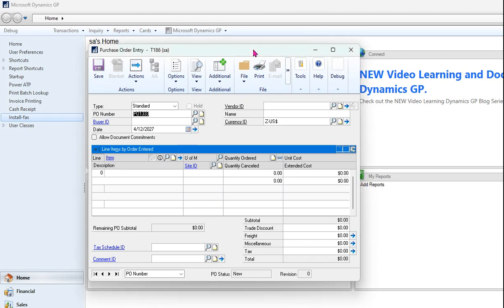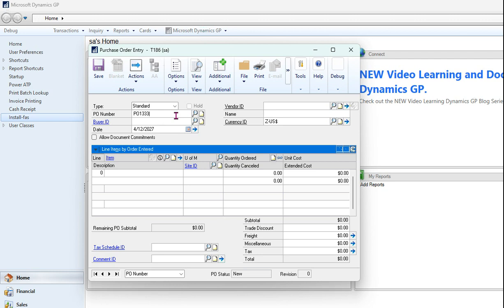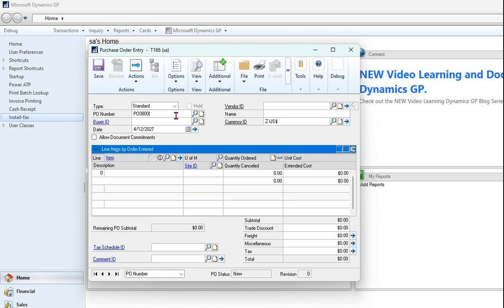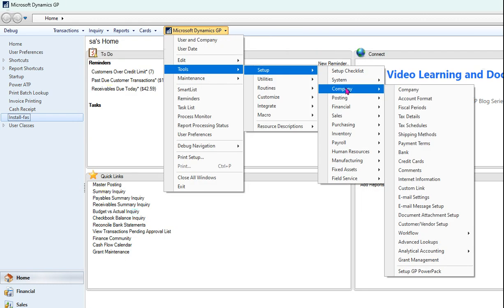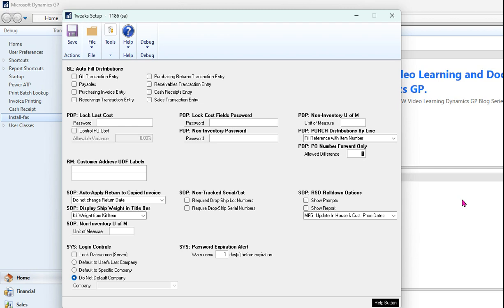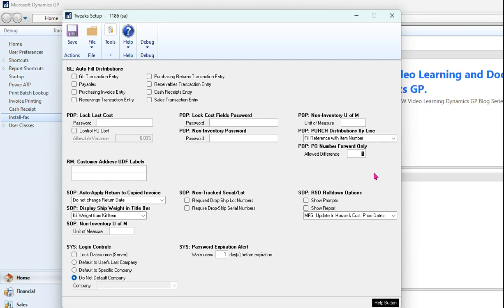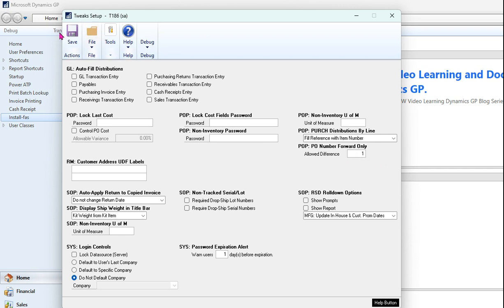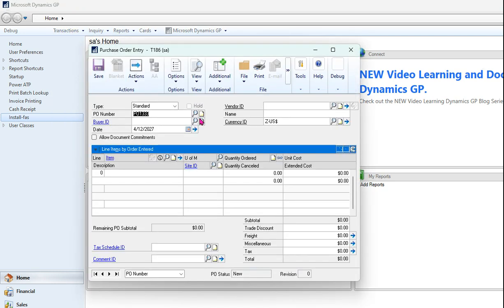Dynamics GP - PO Number Forward Only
WilloWare GP PowerPack: PO Number Forward Only
Prevents the Next PO Number in POP Setup from getting set far backwards to an unused PO.  For example, if the current Next PO Number is PO2235 but a user enters PO1002 into PO Entry and PO1002 was never used then the user clicks Delete (does not use the PO Number), it gets "released" and PO Setup takes it as the new Next PO Number.  The intent of POP functioning like this was to allow multiple users to create POs without gaps.  For example, three users might open PO Entry and get PO Number PO2002, PO2003 and PO2004.  If all of them close PO Entry without creating a PO the PO Number would reset to PO2002.  However, that behavior also allows a user to type in PO0020 then close the window and the Next PO Number "resets" to PO0020. "PO Number Forward Only" allows setting a value for how far back the numbering can reset, from 0 (no reset allowed) to 999.